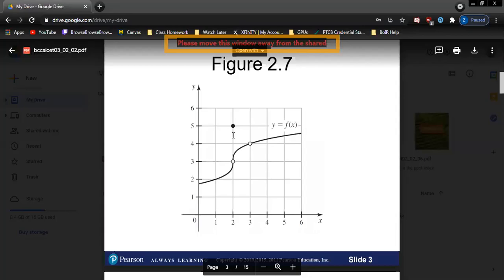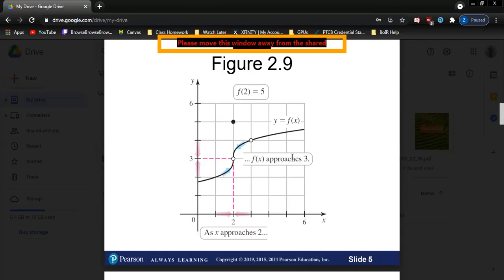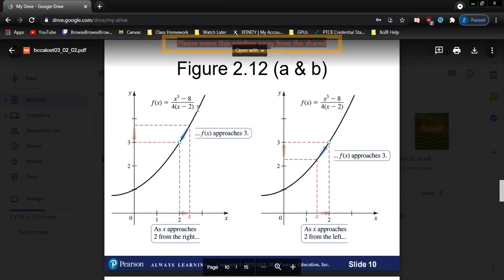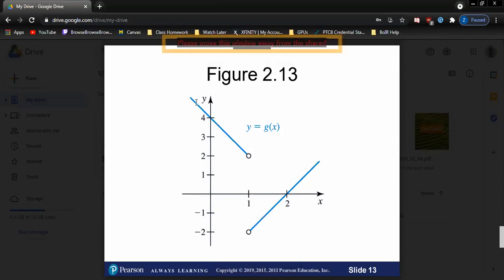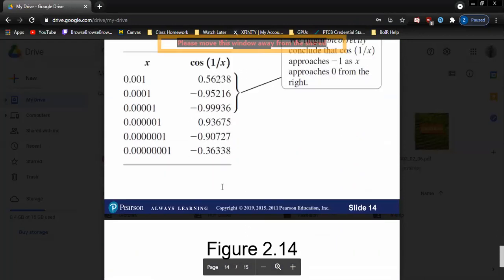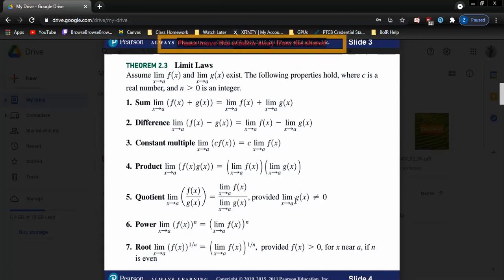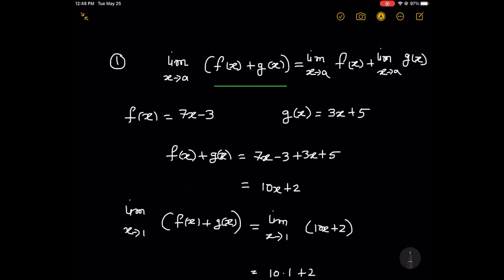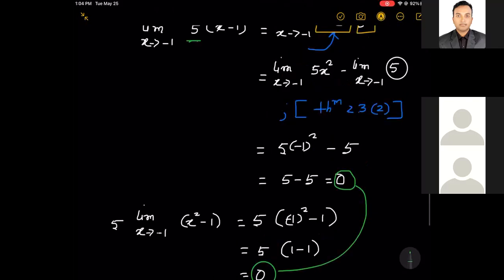Idea of Limit-2